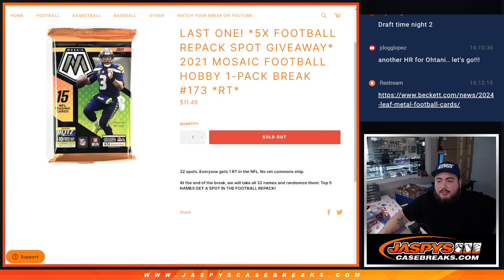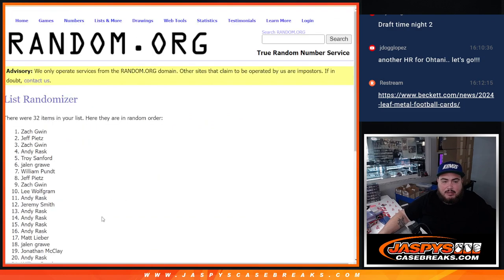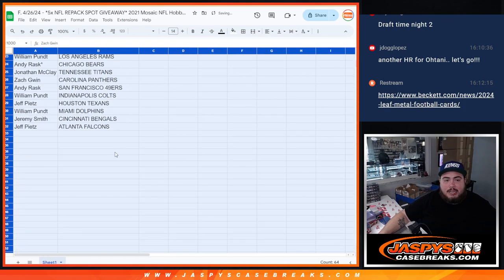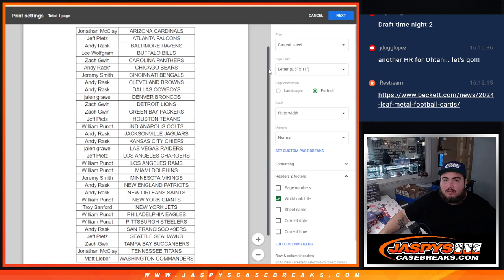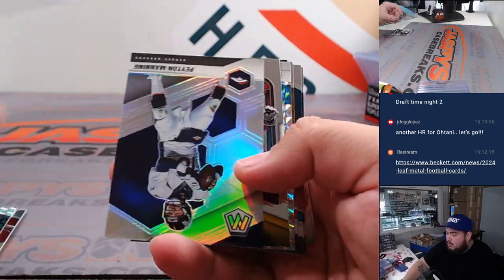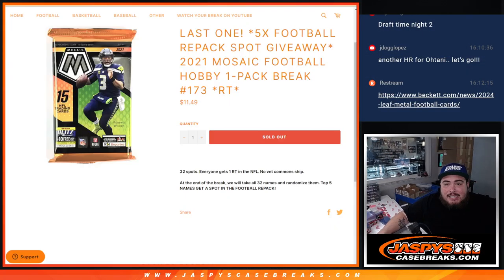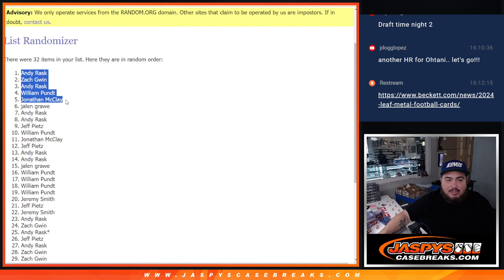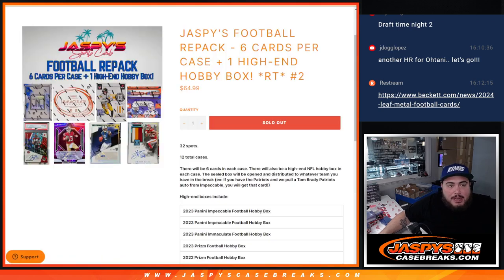F. 4/26/24 - *5x NFL REPACK SPOT GIVEAWAY* 2021 Mosaic NFL Hobby 1-Pack #173 *RT*